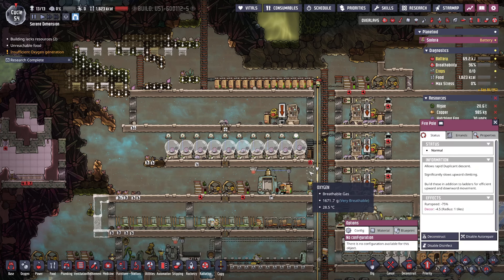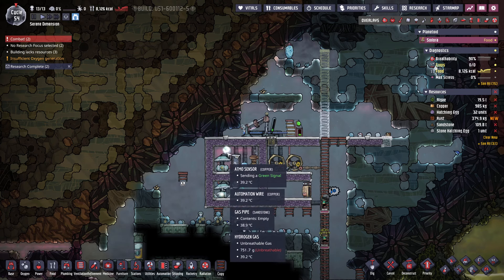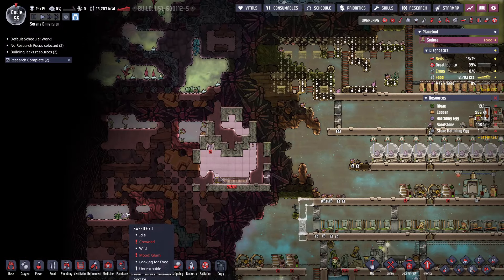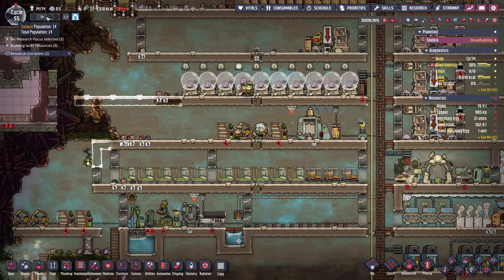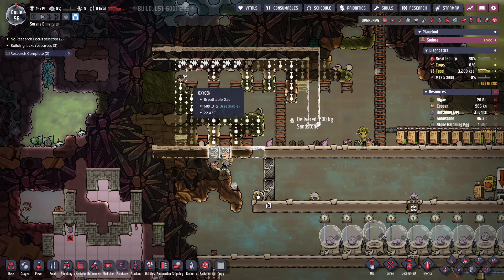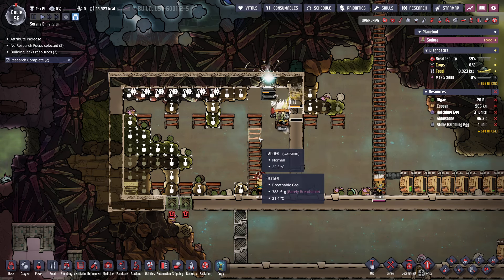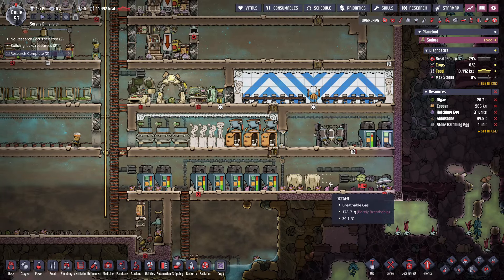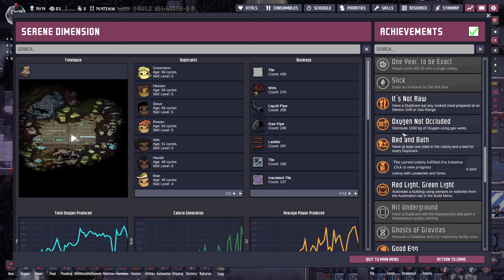Ep 18 - Temporary SPOM Cooling - Oxygen Not Included - Beginners Guide - All Achievements - 2024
The duplicants are hard at work catching up with all of the tasks we have laid out for them. From carving out the drecklet farm to creating a cooling loop for our oxygen generation.

0:39 - Colony Summary
3:10 - Old Mess Hall Removal
5:12 - BBQ
9:15 - Banhi
11:05 - Great Hall Done
12:41 - SPOM Cooling Loop Start
15:01 - Gas Reserviour
23:32 - Slimelung check
24:41 - Drecko Stable
32:02 - SPOM Cooling Loop Change
42:52 - End of Cycle 57